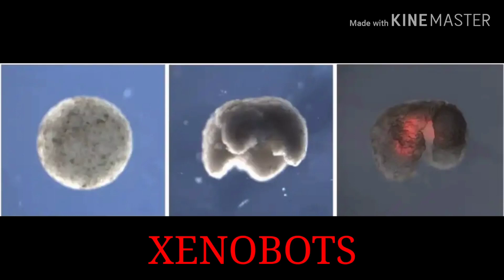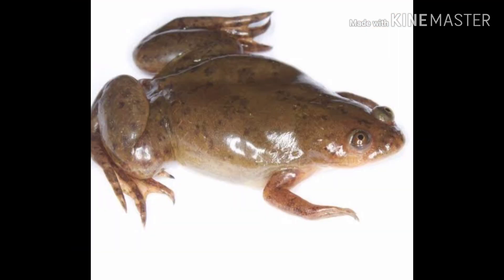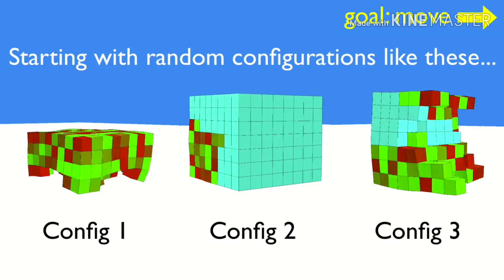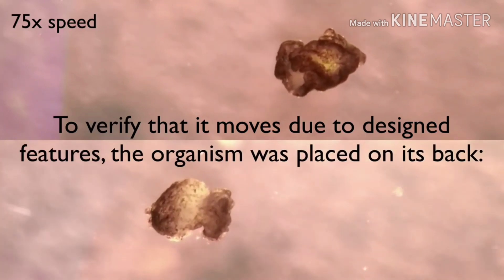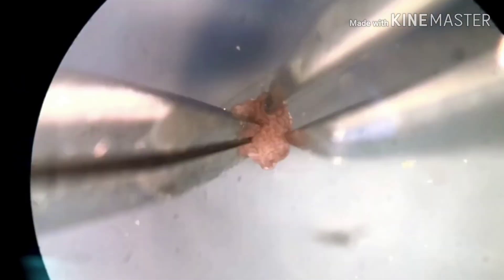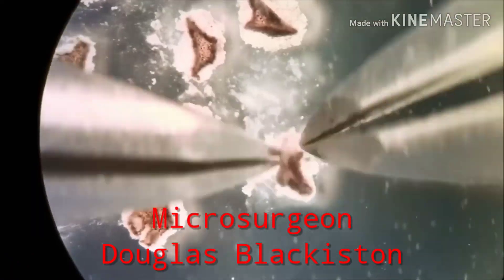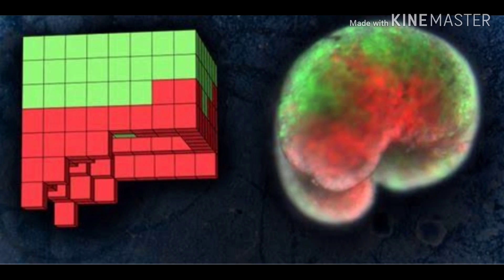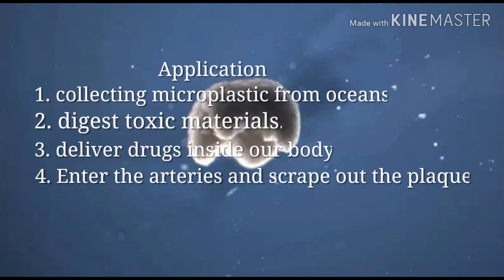Xenobot | Living Robots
Scientists have designed the worlds first living robot and named it xenobot after the African clawed frog xenopus laevis .
They used the stem cells from the embryo of xenopus laevis and arranged it as per the configuration suggested by an evolutionary algorithm of supercomputers.
These living robots can live up to sevenn to ten days and decompose after finishing their task.
They have opened a new avenue for medicine .
Xenobot is a new definition of Life.